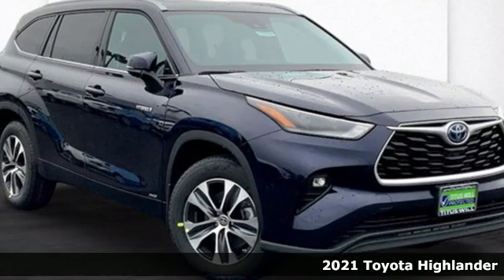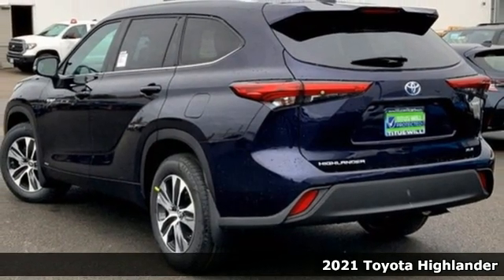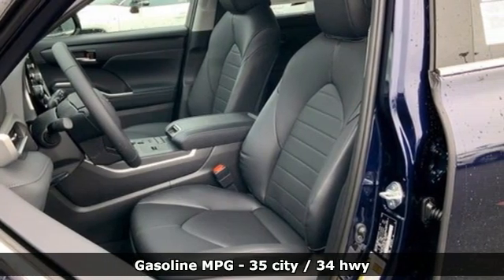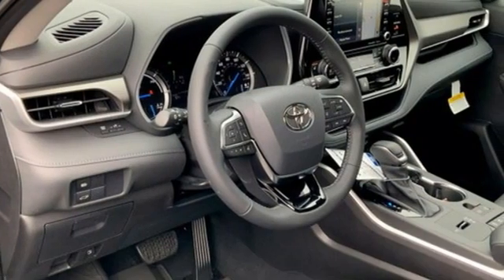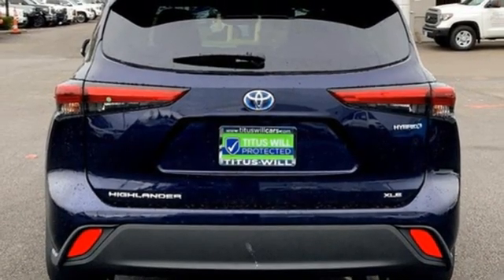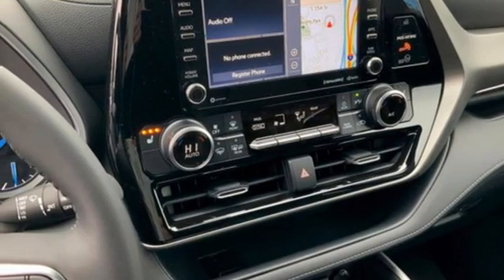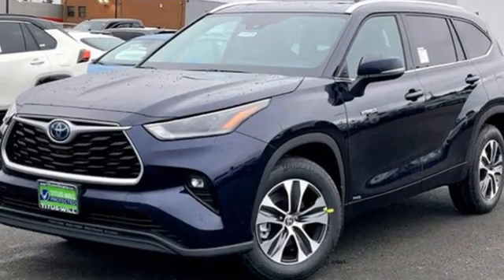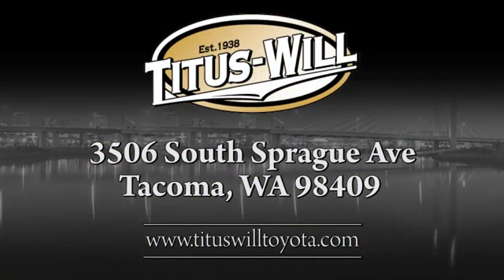2021 Toyota Highlander Tacoma, WA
Year: 2021
Make: Toyota
Model: Highlander
Trim: Hybrid XLE
Engine: 4 2.5 L
Transmission: Variable
Color: Bluprint
Interior: Black
Stock #: T210158
VIN: 5TDHBRCH0MS518230

Address:
3506 S. Sprague Ave